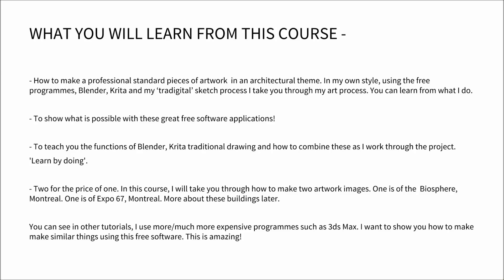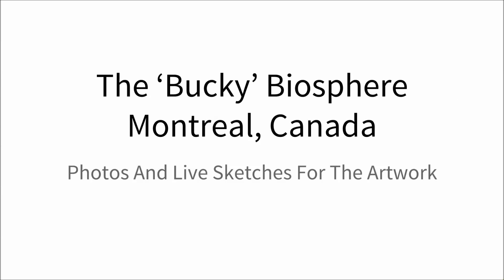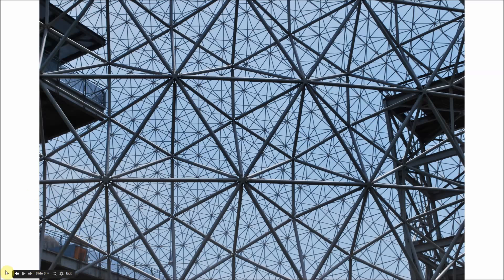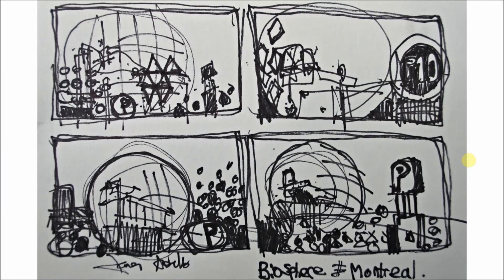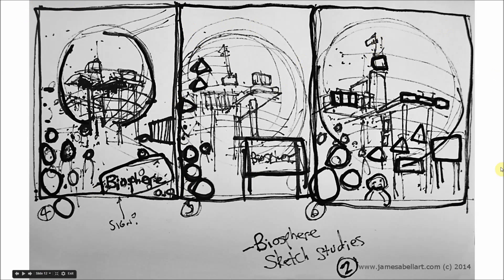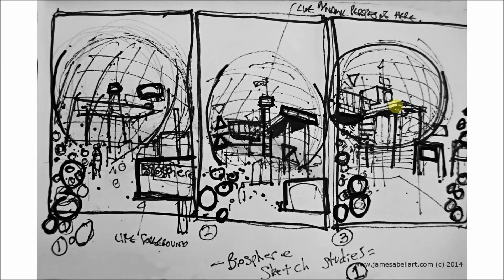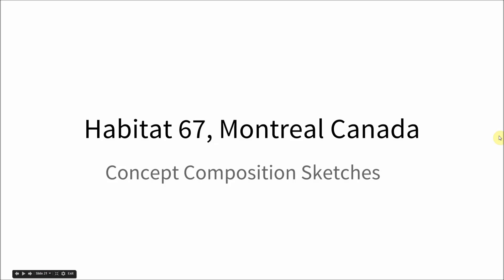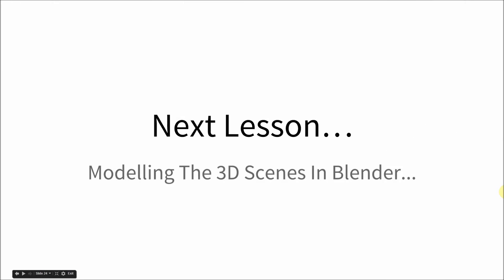Blender And Krita Tutorial Part1 (Combine Traditional And Digital Art)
This is part one of a course about using Blender, Krita and traditional drawing to create artwork. I tell you how to create two artworks. One is a scene of Habitat 67 Montreal. The other is The Biosphere in Montreal. This lesson talks about the preparation photos that I took and the sketches that I made to develop my composition.

This is part 1. It is the 12th of June.

Check out the strange sound I make when speaking by accident at 0.13! I thought I would leave it in though :) I like mistakes and errors sometimes!